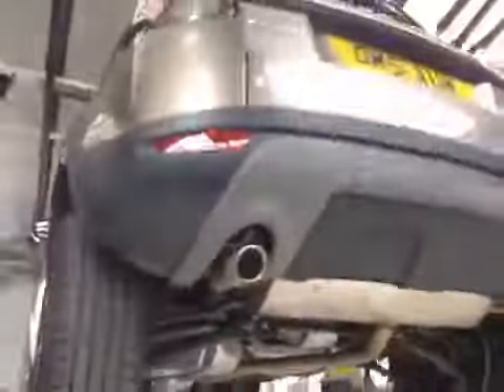VHC - 8842 - OM51AUM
Vehicle Healthcheck Video - Jobnumber: 8842 - Registration Number: OM51 AUM